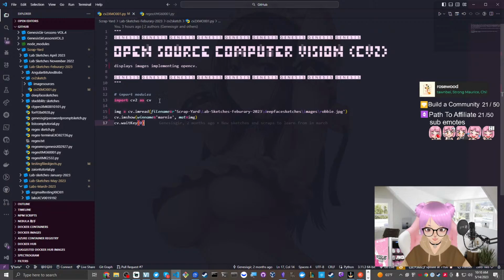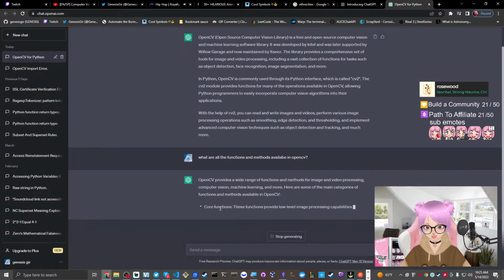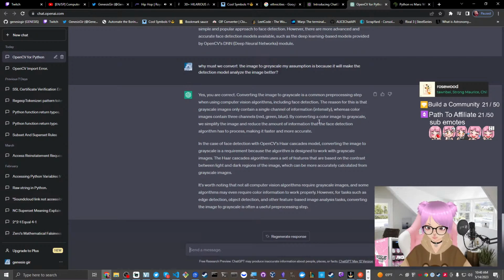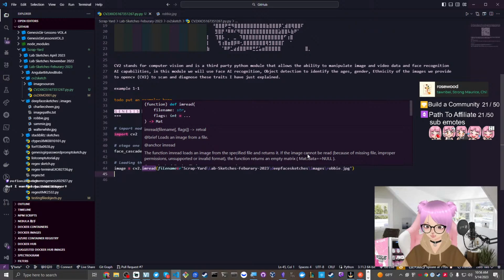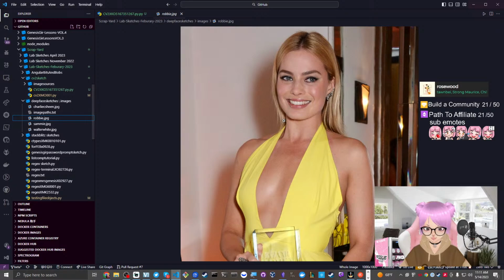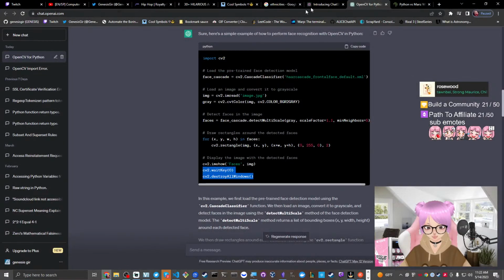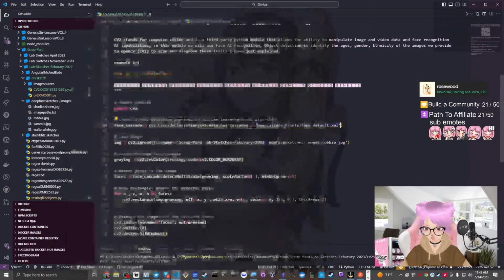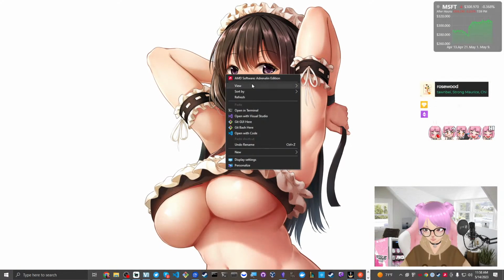[EN/SP] Computer Vision [CV2 PYTHON module] (CODE PRODUCTION Stream 5/14/2023) | !github !twitte…